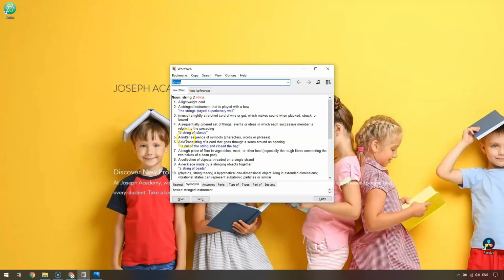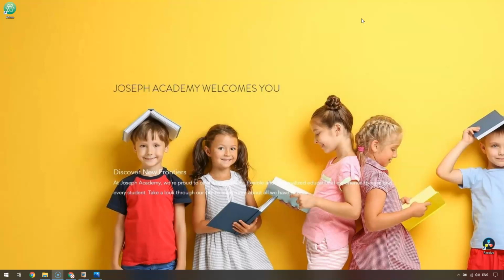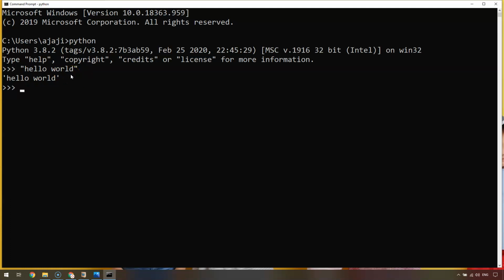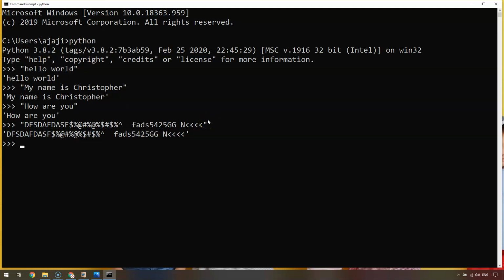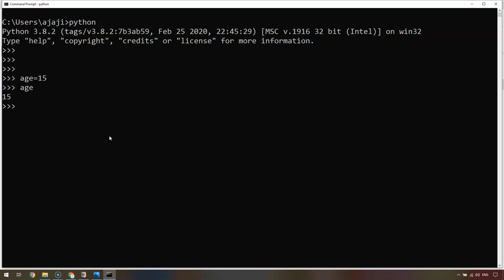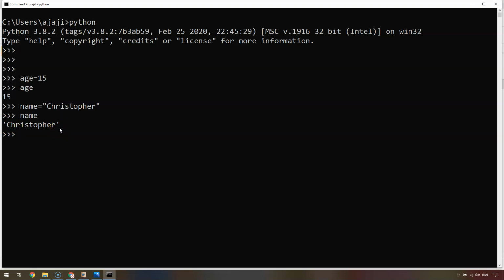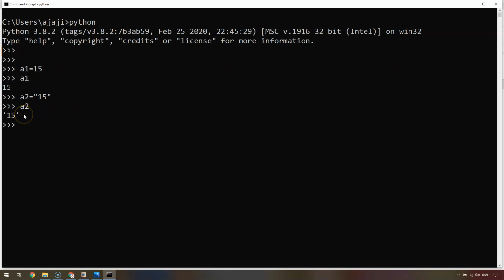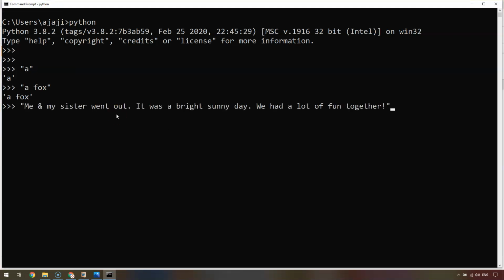Programming for Beginners and Kids :L6: What is string in Coding